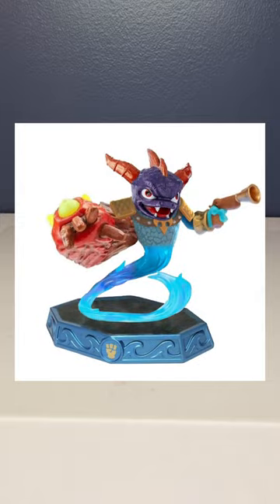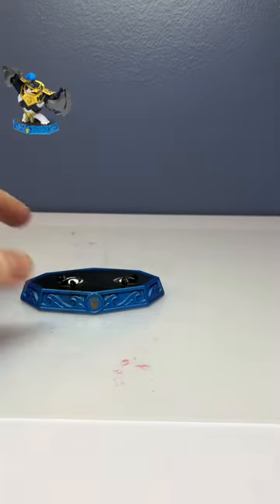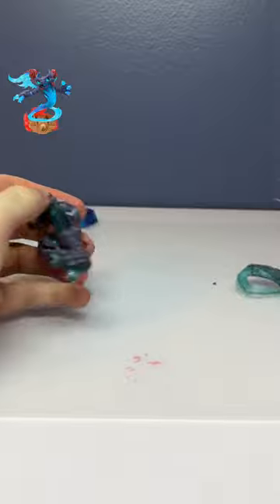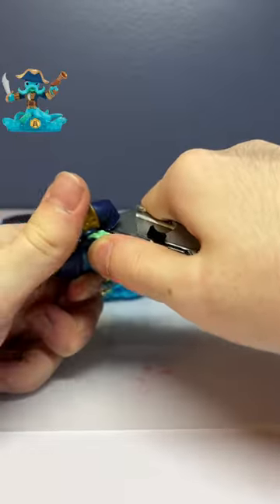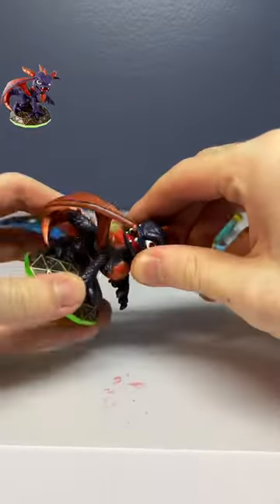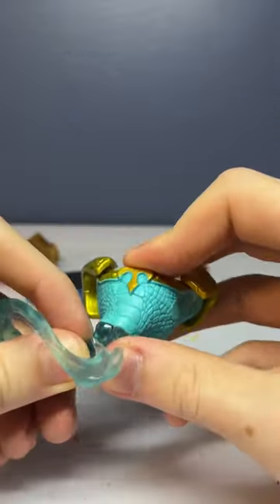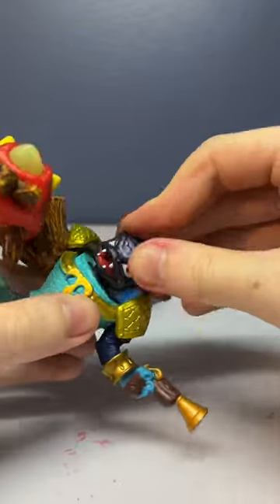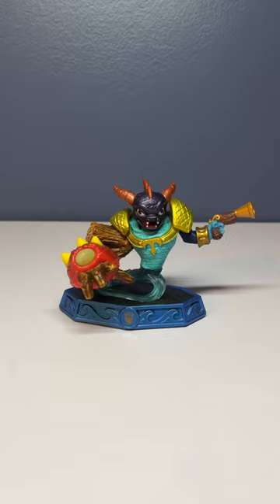New Skylander just dropped.